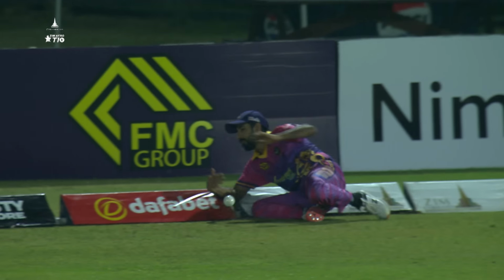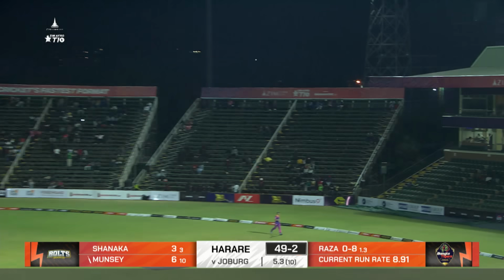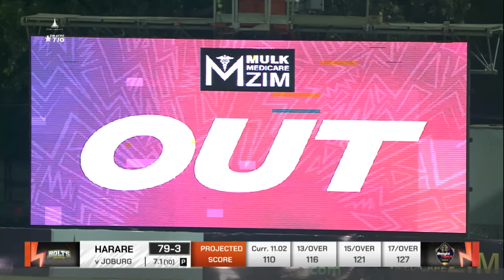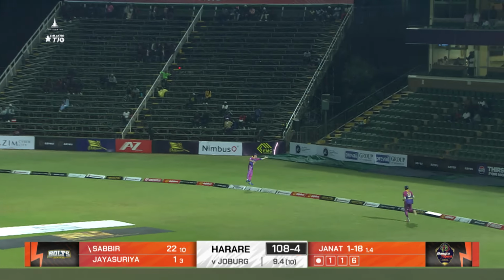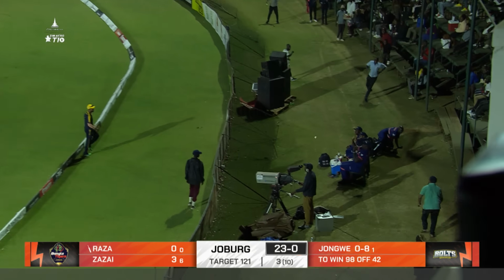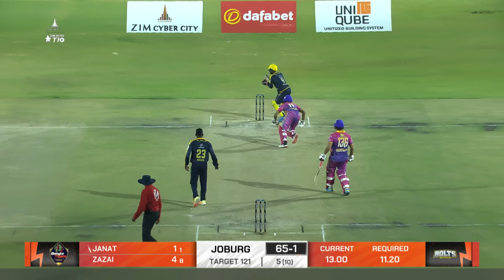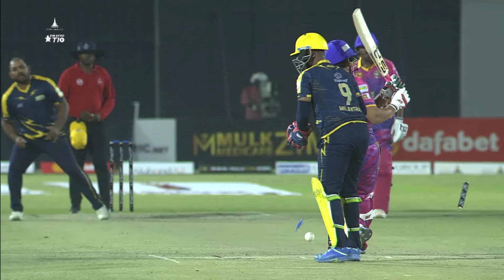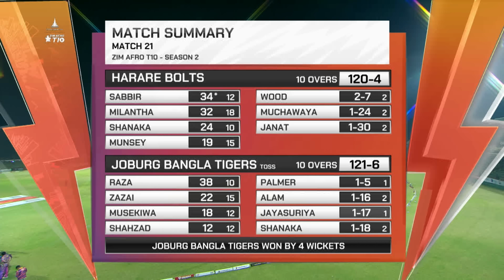Match 21 Highlights I Day 7 I Harare Bolts vs Jo'burg Bangla Tigers | Zim Afro T10 Season 2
Zim Afro T10 Season 2 I  Sep 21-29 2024
Cricket's Fastest Format